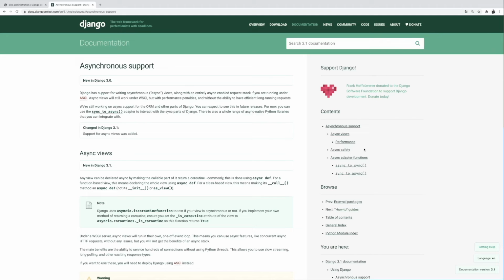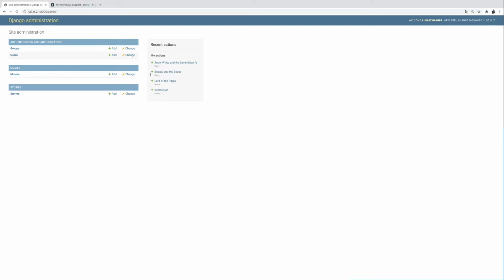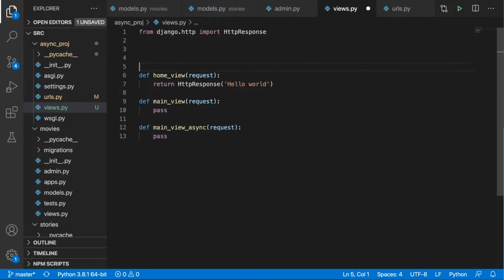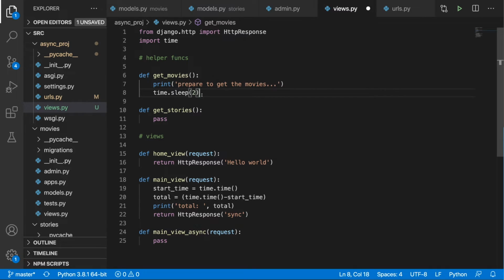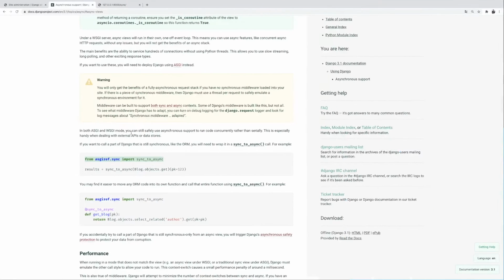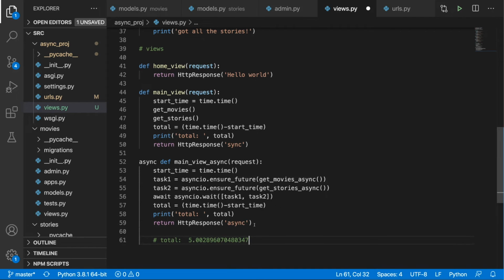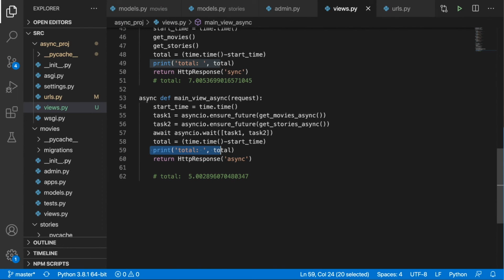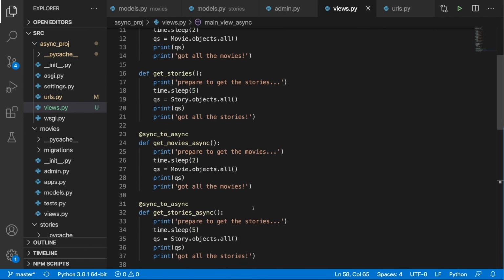Introduction to async views in Django | async/await in Django views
Introduction to async views in Django

This video is a very basic introduction to async views in Django 3.1
PART 2: